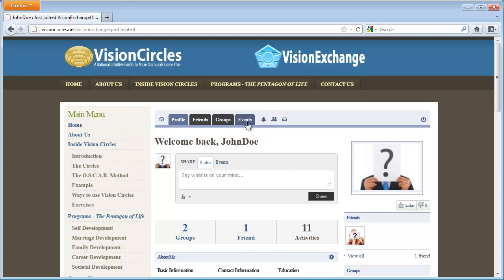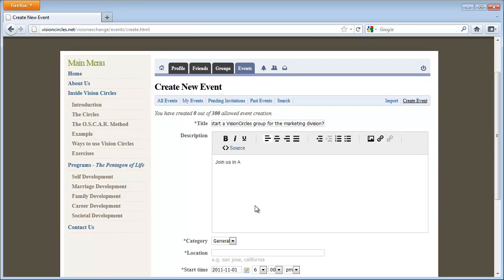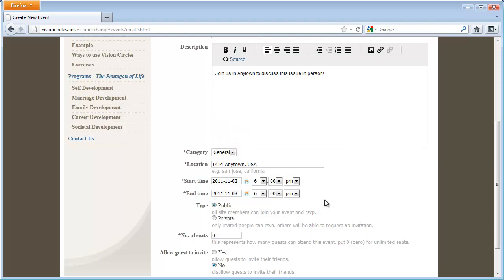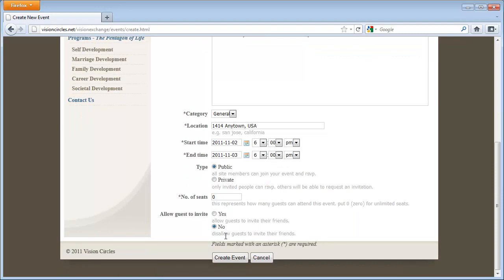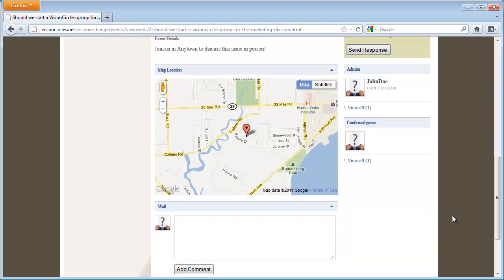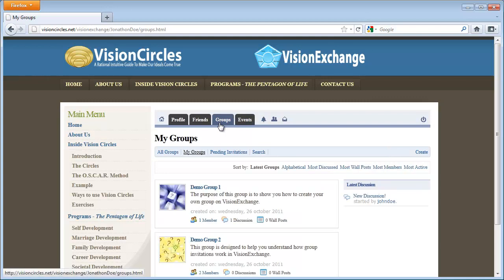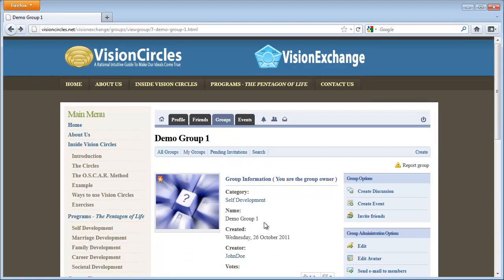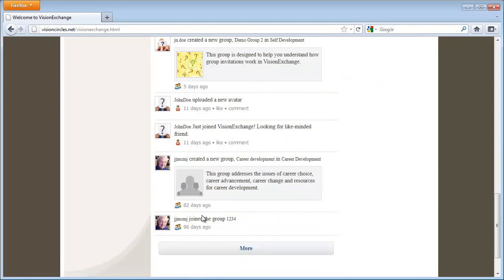Events and Community Feeds (Video 6/6)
In this video we'll teach you how to work with events. Then we'll wrap up by giving you some more background on what community feeds are and how they work.